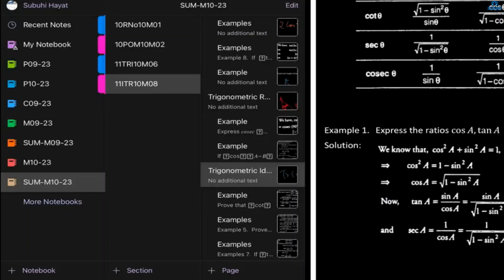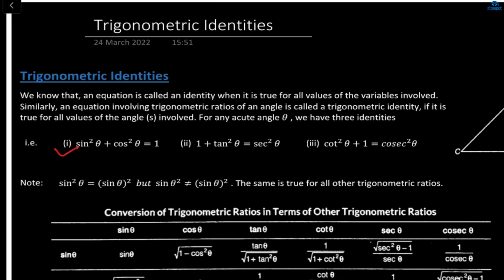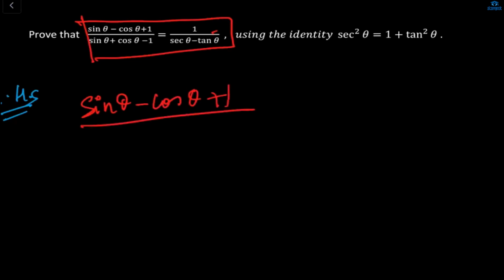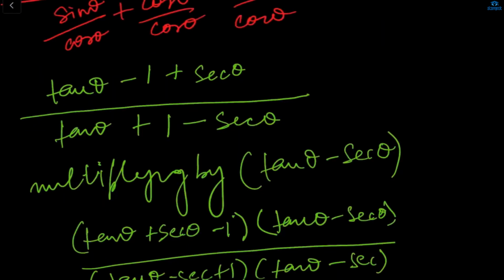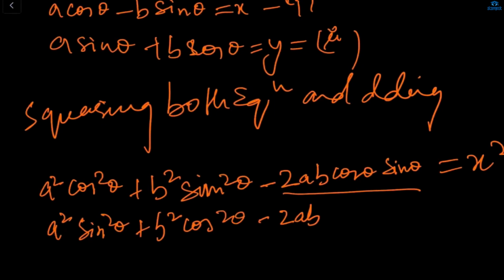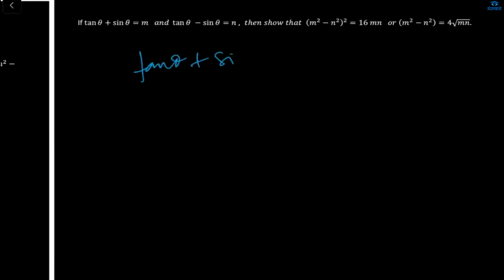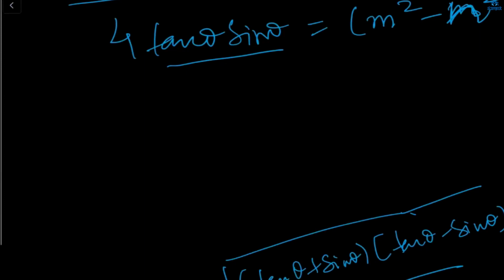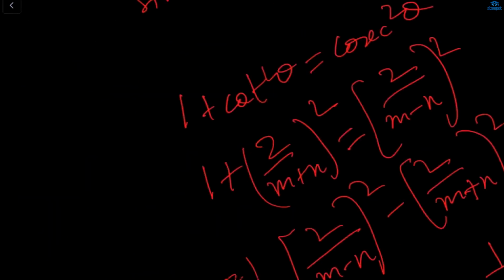11ITR10M08 VL 20 Trigonometric Identities Examples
MATH
11ITR10M08 VL 20 Trigonometric Identities Examples